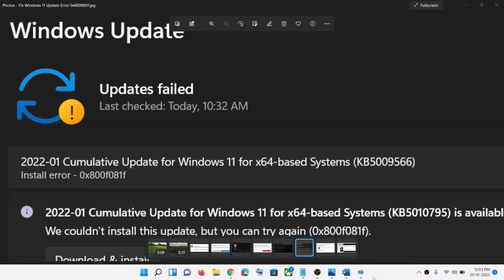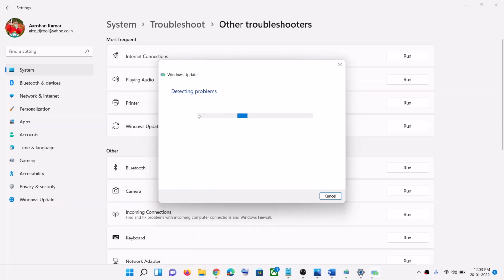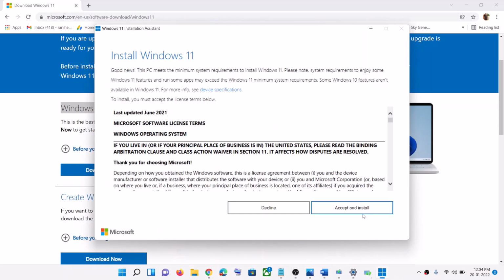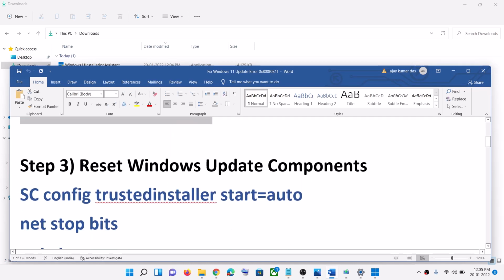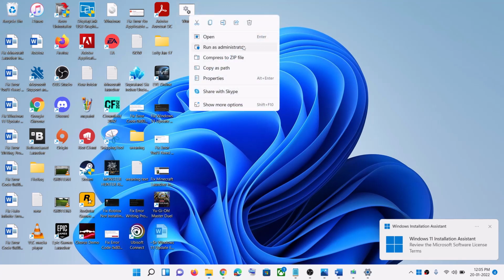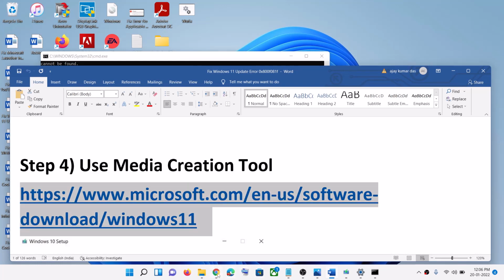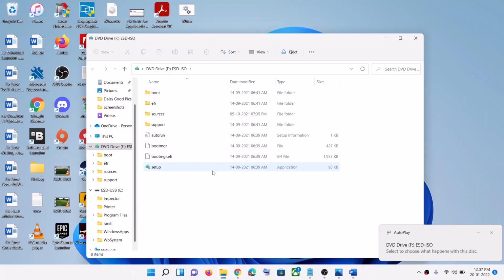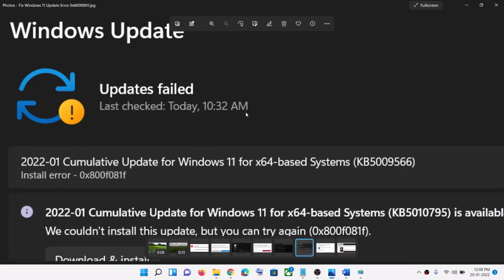Fix Windows 11 Update Error 0x800f081f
How To Fix Windows 11 Error Code 0x800f081f When Installing KB5009566/KB5010795 On Windows 11, Fix Can't Update Windows 11 Error 0x800f081f